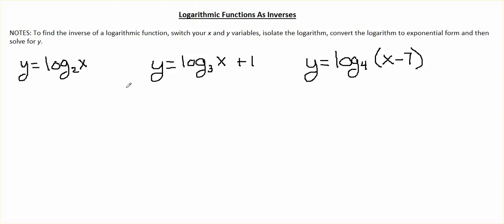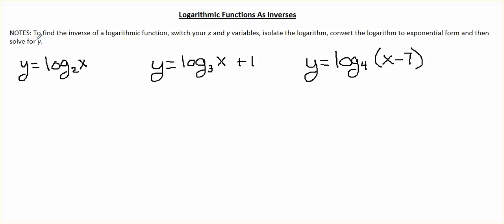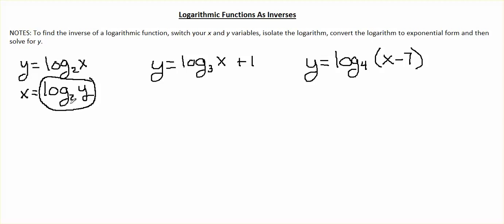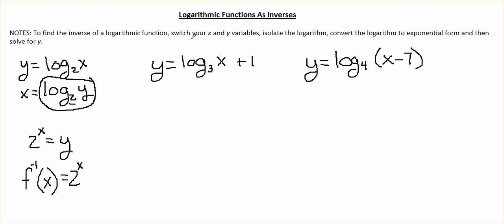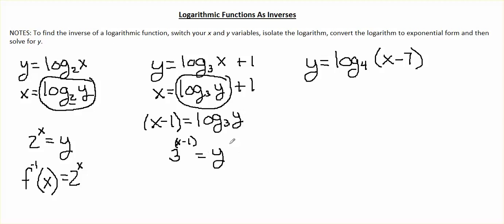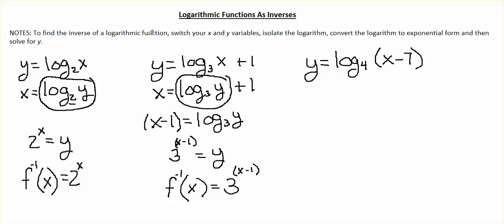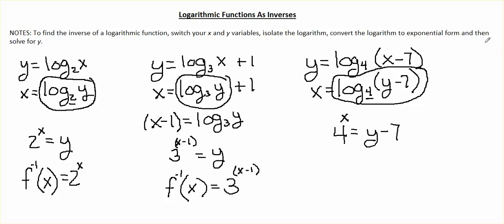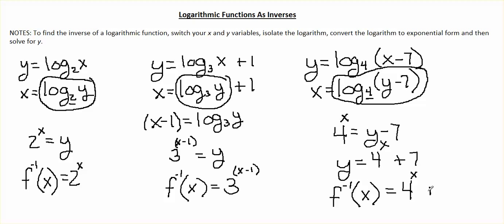Chapter 7-3 video 4: Finding the inverse of a logarithmic function